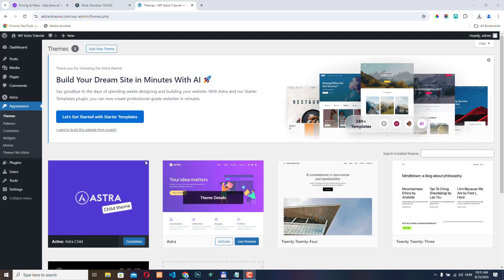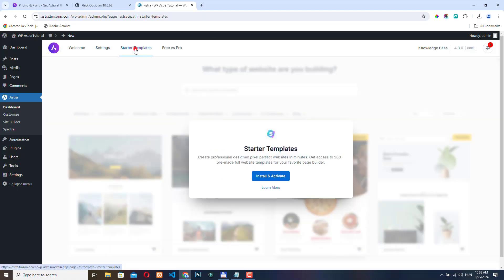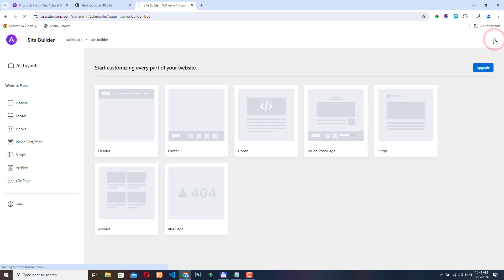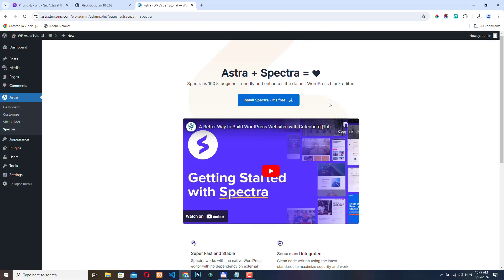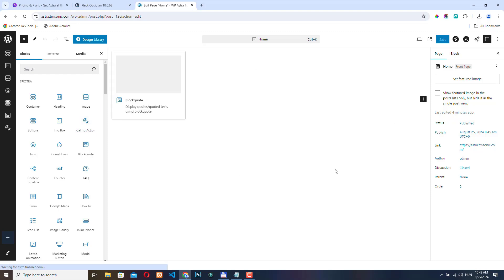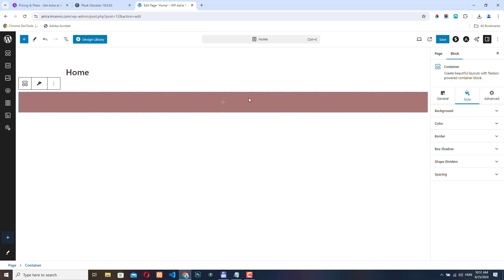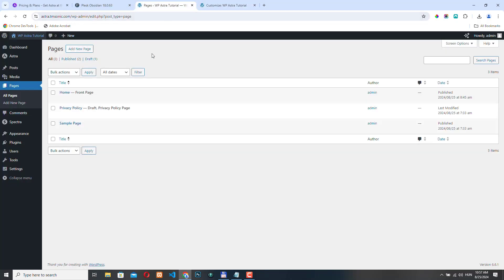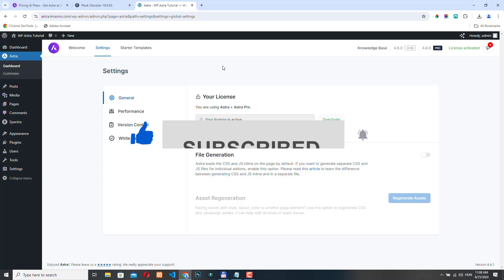How to Install Astra Pro Plugin & Explore WP Astra Theme Features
In this video, we walk you through the installation of the Astra Pro plugin and highlight the top functionalities of the Astra theme. Learn how to boost your WordPress website with Astra’s fast, lightweight design and unlock additional premium features with Astra Pro. Perfect for beginners and experienced users looking to optimize their site.